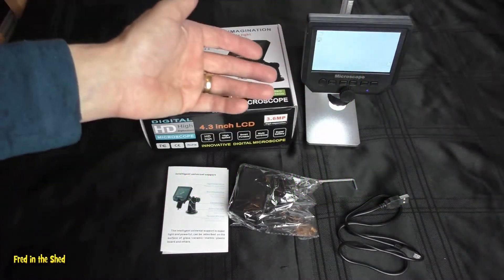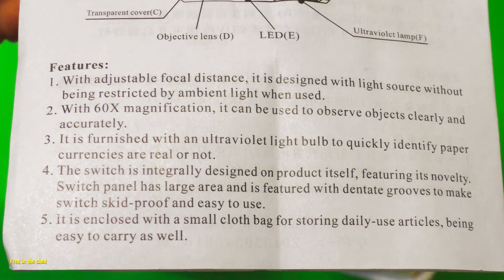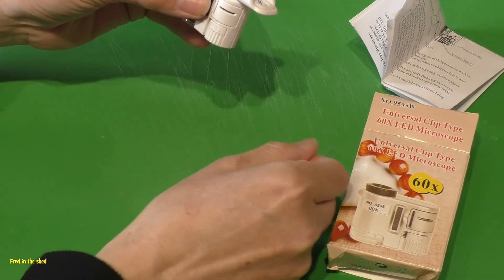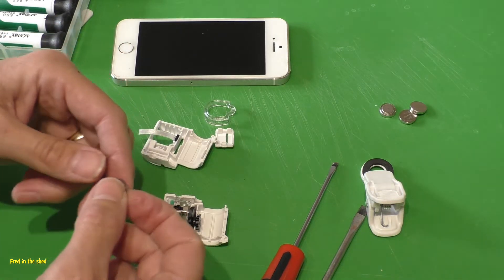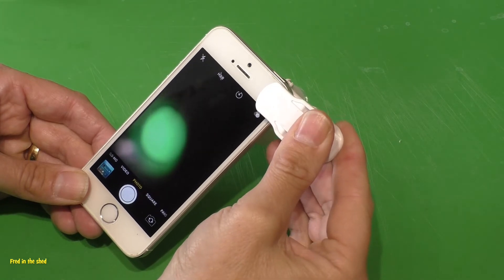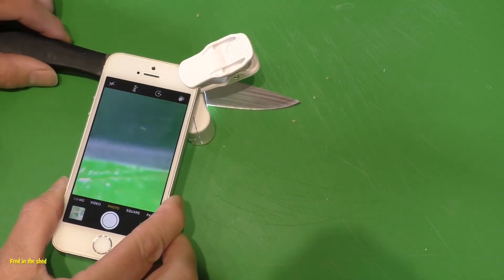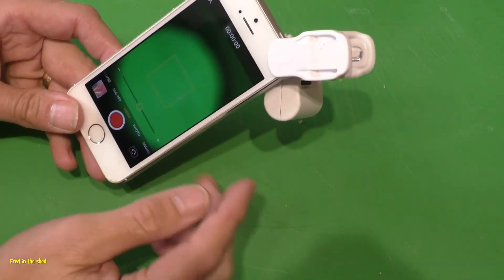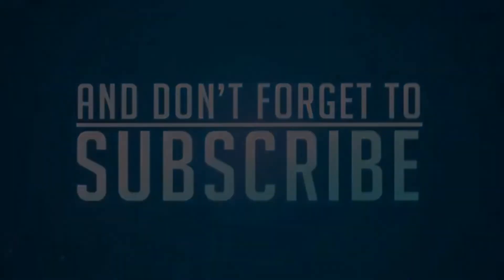Turn your iphone or smart phone into a powerful microscope. REALLY WORKS !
Way cheaper than a digital microscope this cheap clip on iphone adapter attachment turns your mobile smart phone into a powerful 60x pocket Microscope.  Full review

Ebay link (current)
Specification:

Case material: ABS
Magnification: 60X
Power supply: 3 x LR1130 batteries(INCLUDED)
Product weight: approx.25g
Package weight: approx.50g
Product size (L x W x H): approx. 60 x 58 x 25 mm
Package size (L x W x H): approx. 100 x 80 x 40 mm

Object distance(focus distance ) :0.42cm